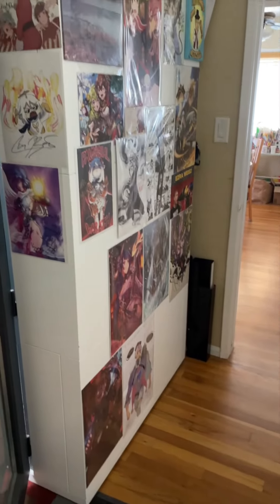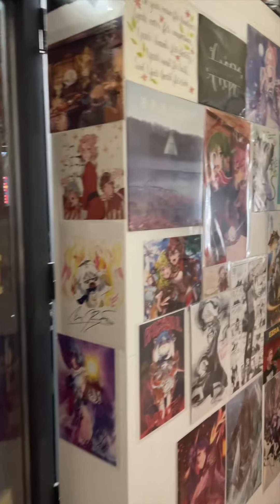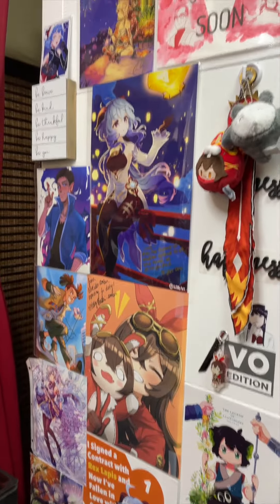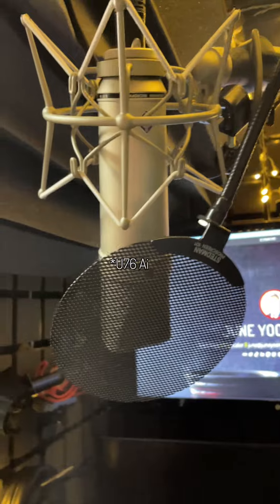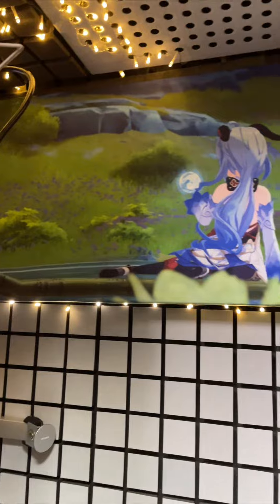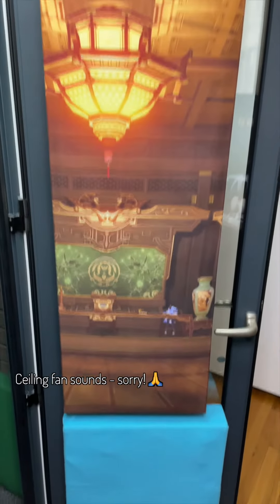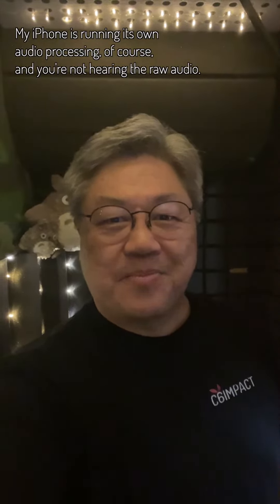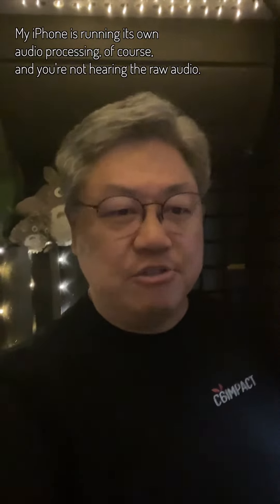June Yoon || Home Studio Tour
Hi, I'm June Yoon, a bilingual Korean voice actor in Los Angeles. This is a brief tour of my home studio.